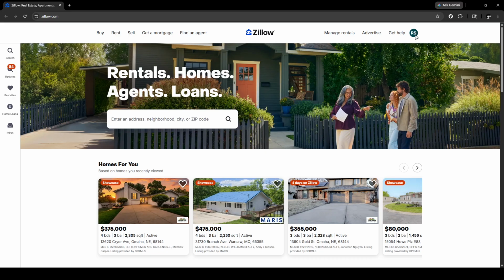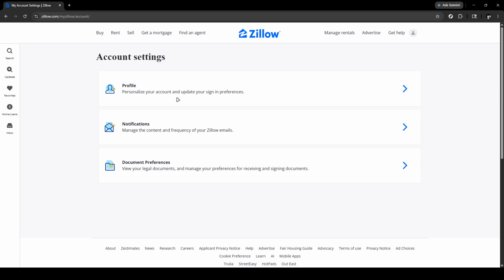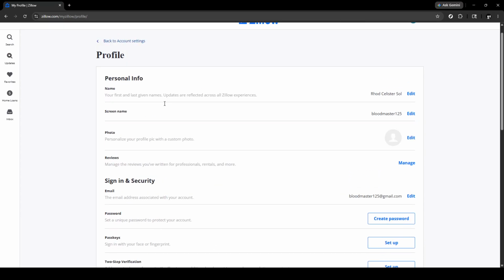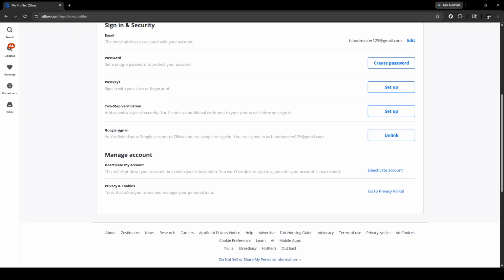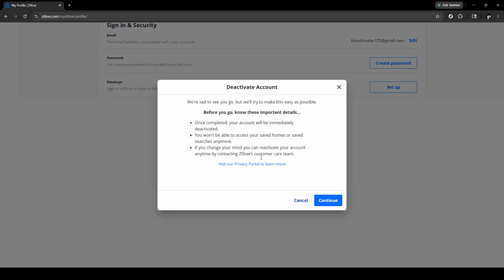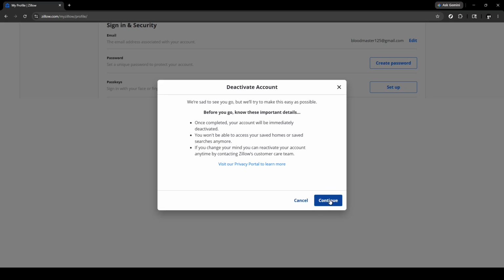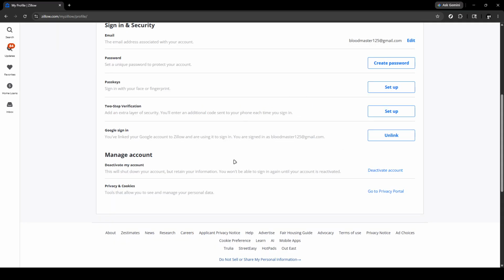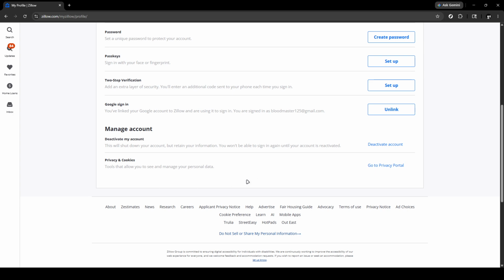How To Delete Account In Zillow [2026 Full Guide]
In today's video we cover How To Delete Account In Zillow [2026 Full Guide]